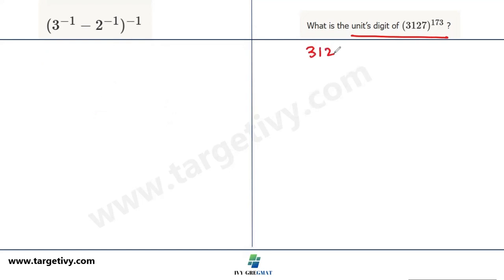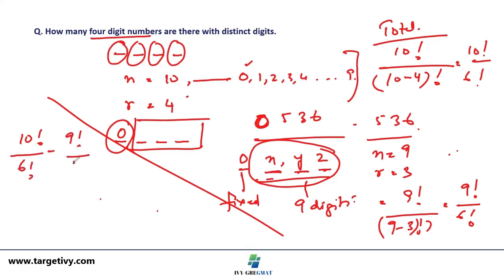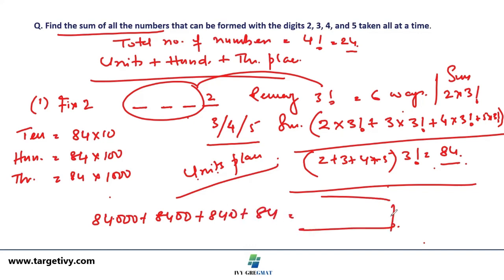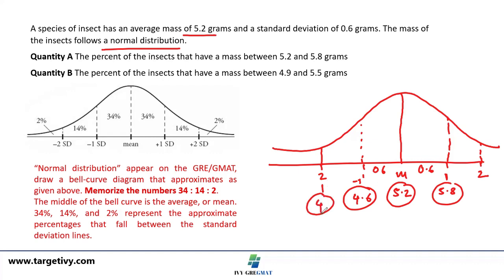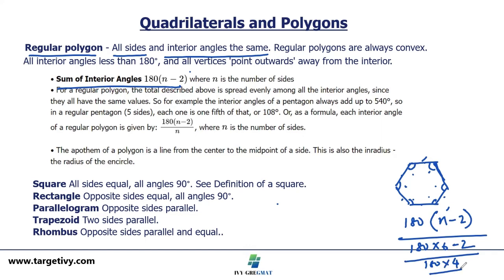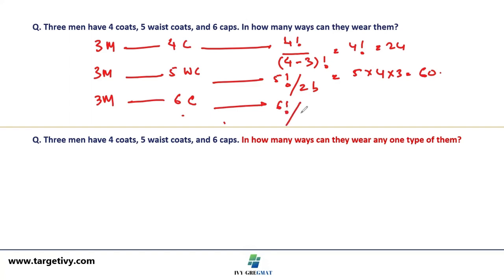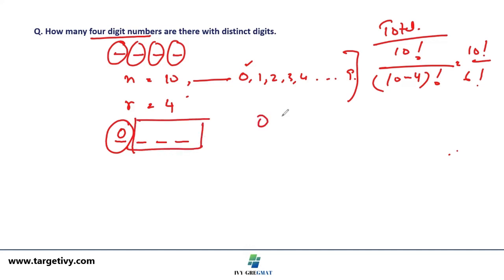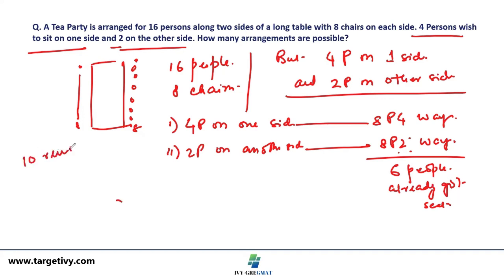'Quant Building blocks' Medley I GRE & GMAT I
'Quant Building blocks' Medley
PnC, Statistics, Exponents, SD and many more @targetivy